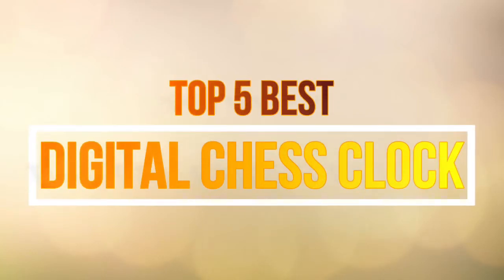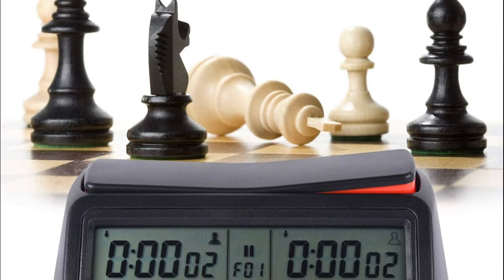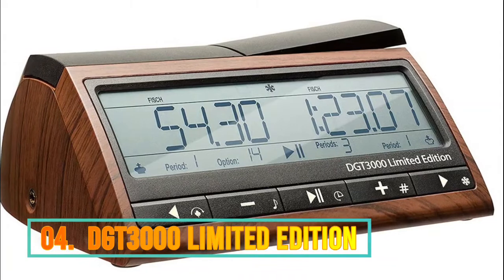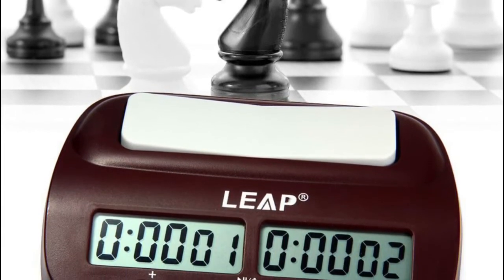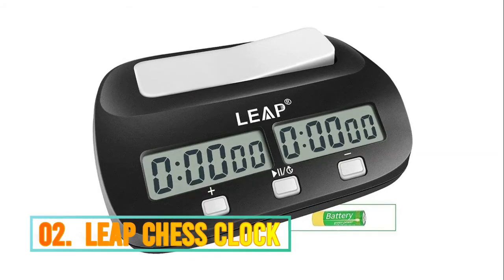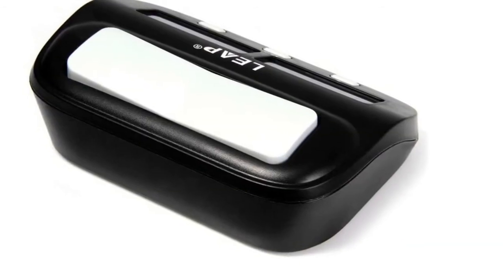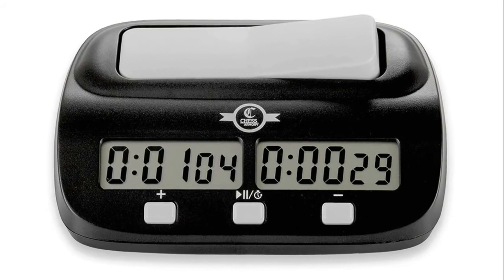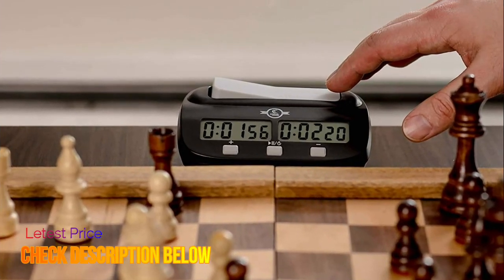Digital Chess Clock : Top 5 Best Digital Chess Clock 2021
Are you ready to check out the best digital chess clock. We think top 5 best digital chess clock reviews video help you for select best one. Follow below for more details:

1. Chess Armory Digital Chess Clock

2. LEAP Chess Clock Digital Chess Timer

3. Robolife PQ9907S Digital Chess Clock

4. DGT3000 Limited Edition Chess Timer

5. LEAP Chess Clock Professional